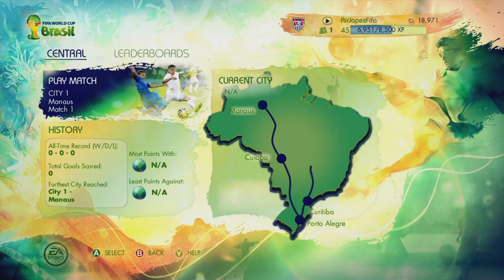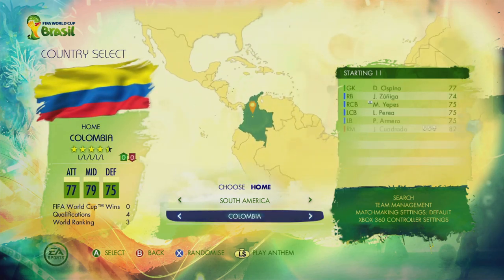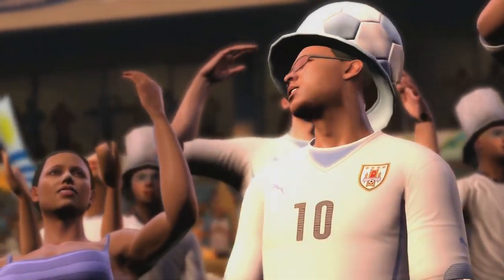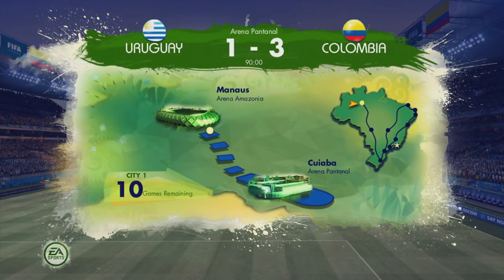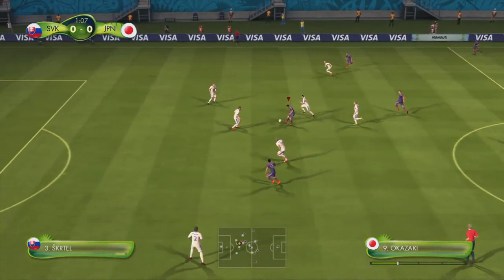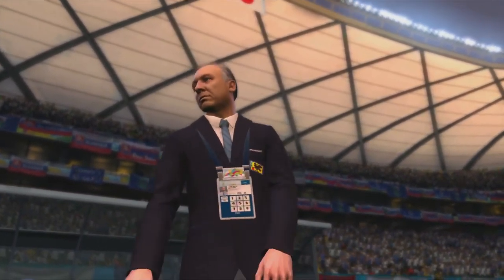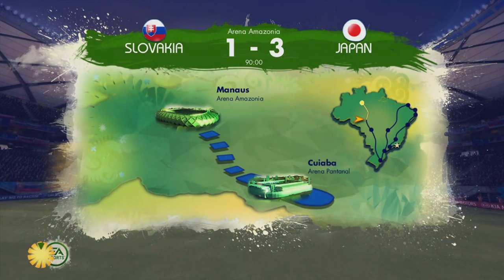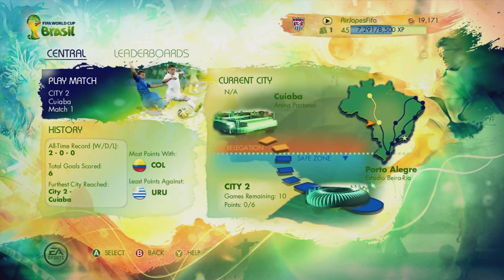FIFA World Cup - Road to Rio ep1 - Welcome!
Let me know who to be next! GET INVOLVED!

If you are interested in some top Next gen FIFA 14 gameplay on the Xbox One and the PS4 then stick around. I give tips and tricks for fifa 14 in every episode as well as offer up a big of general commentary to go with it!
I'll give you guys reviews on the best players in ultimate team, money making tips, and of course pure FIFA goodness